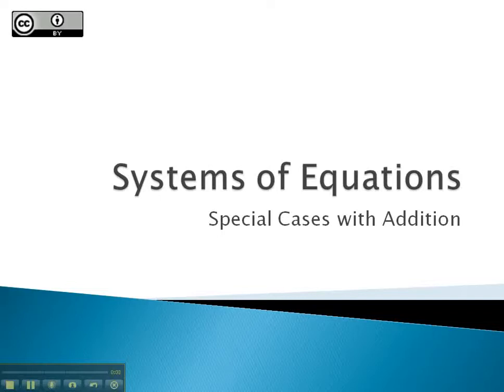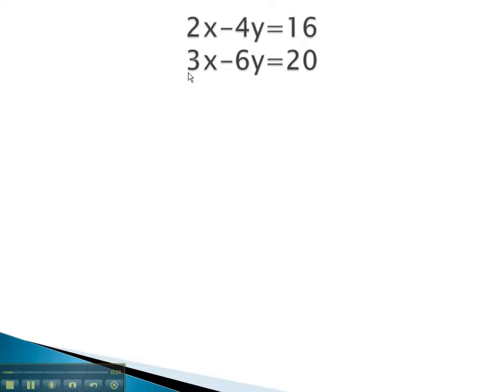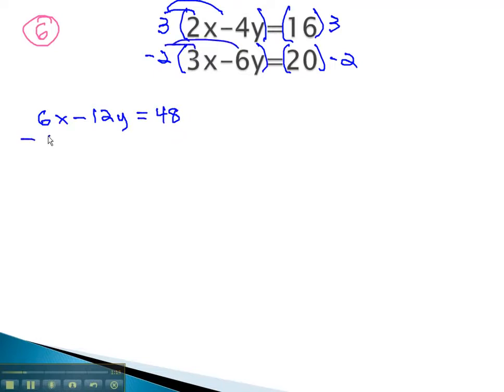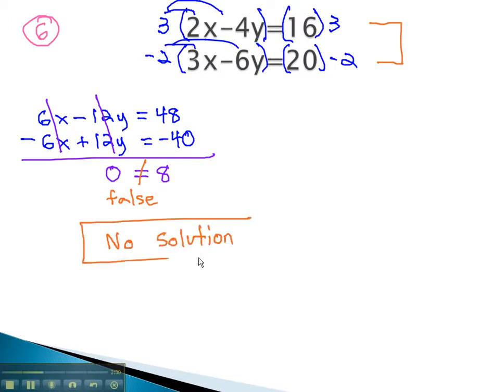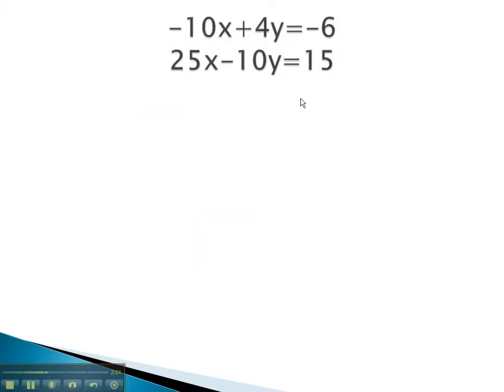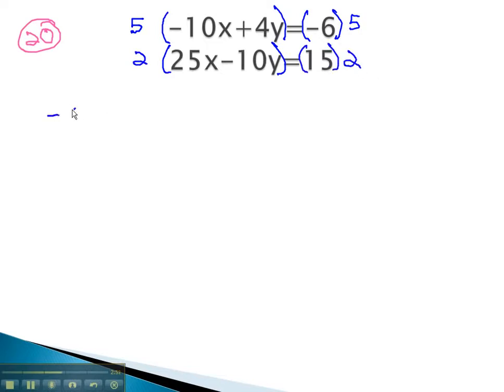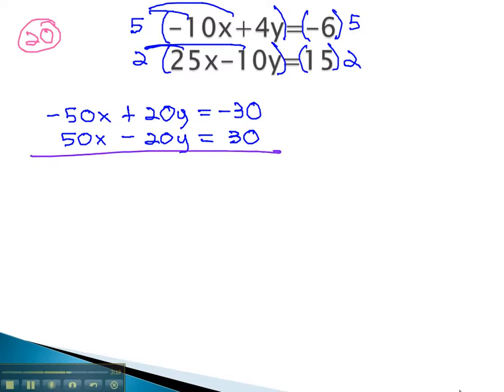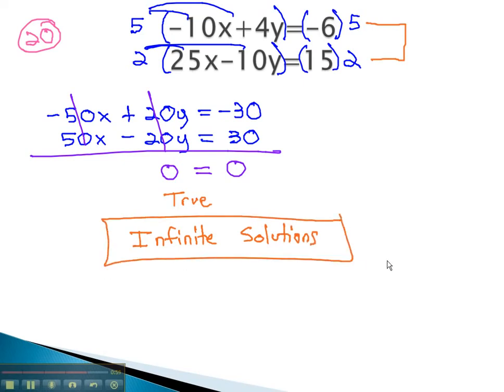Special Cases with Addition